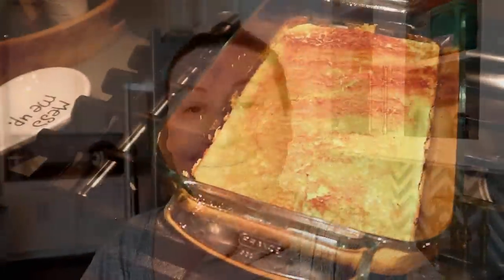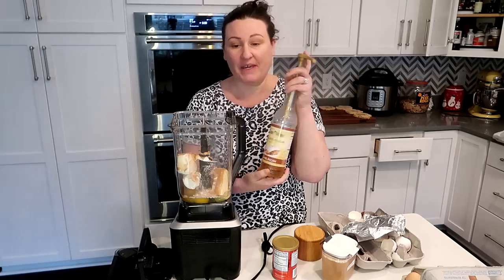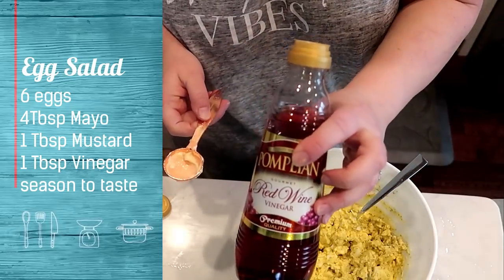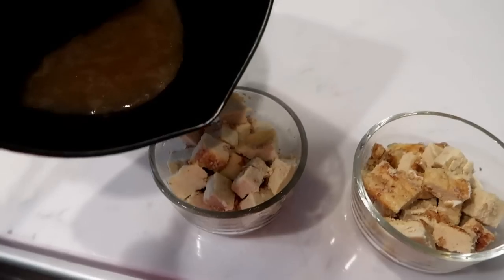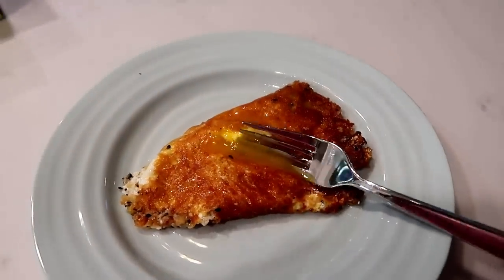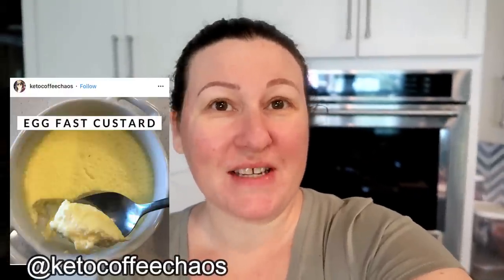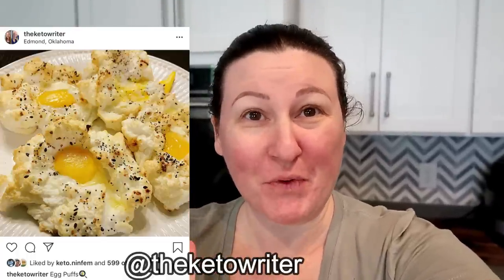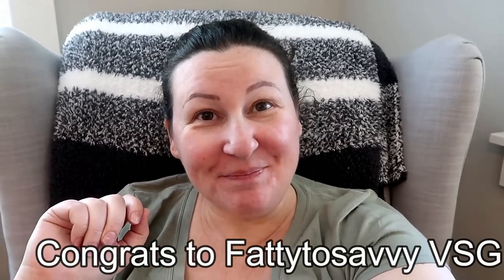Keto Egg Fast +Recipes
3 Day Egg Fast // Tons of Recipes & Ideas for an Eggfast
I did my second 3 day Egg Fast this week and I decided to chronicle it here on Youtube!!! I made a lot of new and interesting Recipes, as well as talked through TONS of other Egg Fast Recipes and Ideas! Egg Fast is a great way to break a stall, or get your weight loss moving again- super easy, yummy and fun way to get back to basics in a healthy way!

For my VSG/ WLS peeps
most of these recipes you can add Genepro before baking, or when mixing ingredients for an even higher protein result!

Egg Loaf
8 eggs
1 pkg Cream Cheese ( ⅓ less fat cream cheese has less carbs)
1 stick butter
Sweetener to taste ( I used skinny syrup)
Cinnamon or other flavorings to taste
Pinch of salt
1 tsp Baking Powder (optional)
Blend well in a blender and then pour into a greased 9x13 or muffin tins.
Bake at 350 for 20-30 min ( baking time really depends on how much you make, muffins take less of course!

Egg Salad
6 eggs
4 tbsp mayonaise
1 tbsp Red wine vinegar
I did salt, pepper, and about 2 tsp Dried Dill
Make hard boiled egg. Peel and dice finely. Combine all ingredient. Refrigerate at least 1-2 hours, best overnight.

Egg Loaf Waffle
2 eggs
2 tbsp butter
2 oz cream cheese
Sweeteners to taste
Splash of vanilla ( or any extract)
Blend in blender, pour into waffle maker- that is it!

Fast Cream Cheese Icing
1 oz cream cheese
1 tbsp butter
Sweetener of choice
Combine all well- that is it ( works best if they are softened!)

Cheese Pizza Eggs
¼ cup parmesan
¾ cup mozzerella
1 egg
Combine all well, Spread as thinly as possible on parchment lined paper. Bake at 380 for 8-10 min.

Egg Fast Custard
See @ketocoffeechaos on Instagram for her recipe

Egg Patties
@candace.can.keto on Insta for recipe

Homeade Egg Drop Soup
(can add genepro after making this for extra protein!)

Or
@theketowriter on INSTA